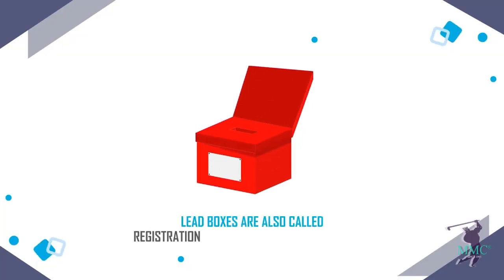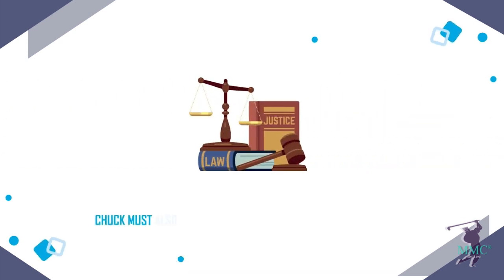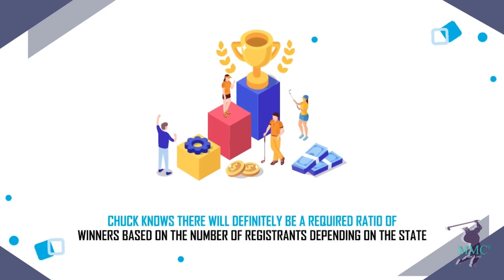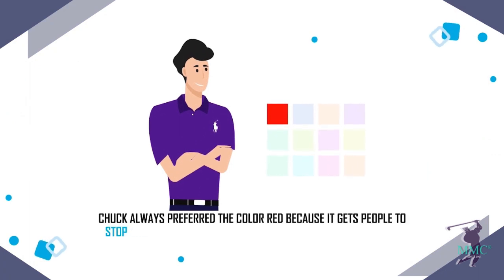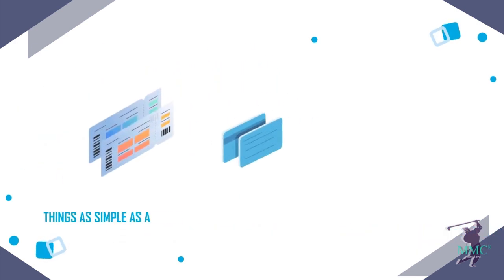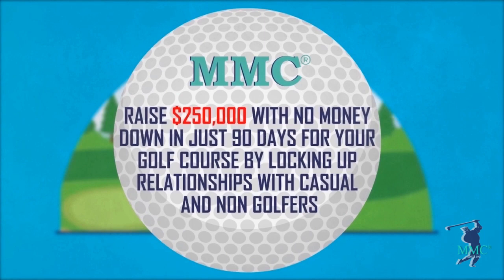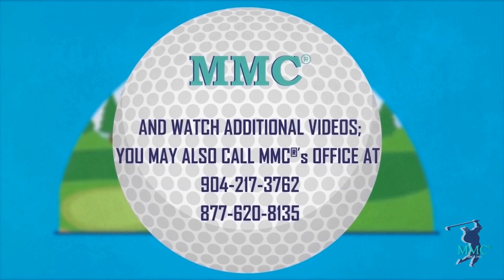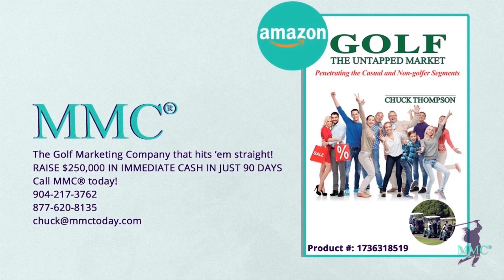Golf Marketing Tip 06-26-2023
MMC® - The Golf Marketing Company that hits 'em straight!

Raise $250,000 in immediate cash in less than 90 days!